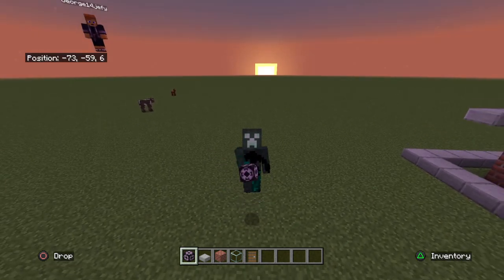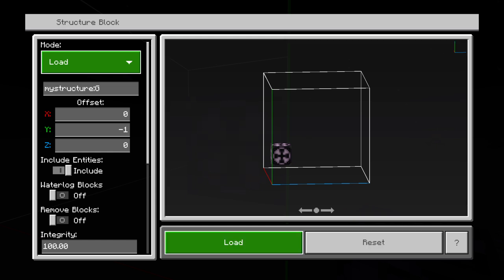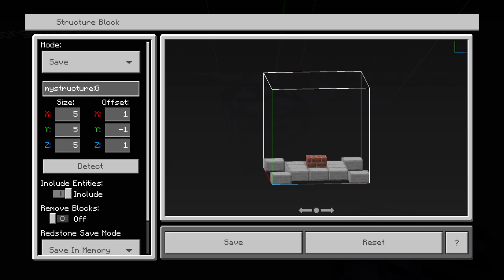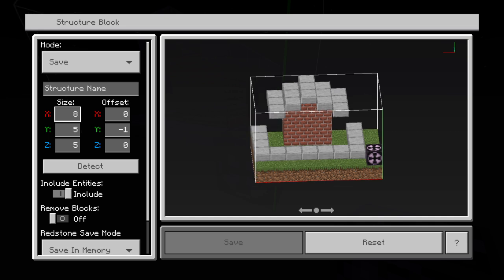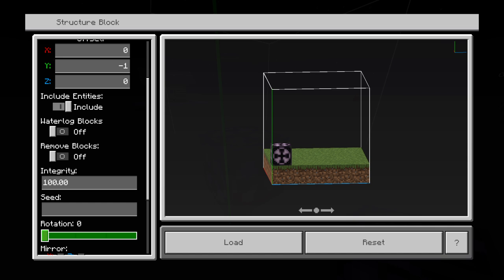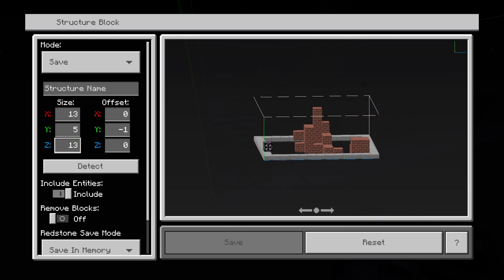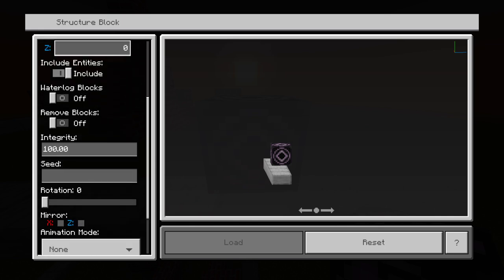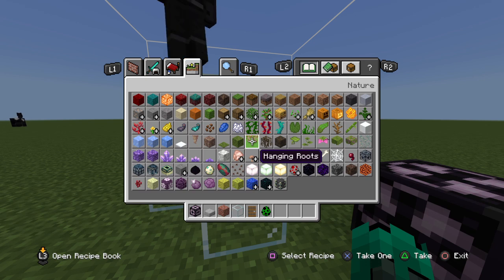How To Use A Structure Block In Minecraft Bedrock Edition